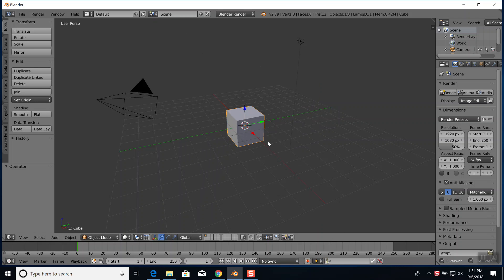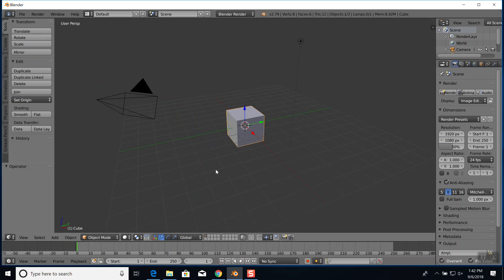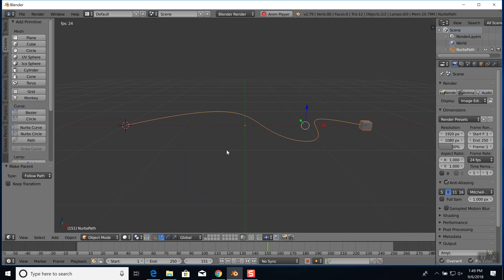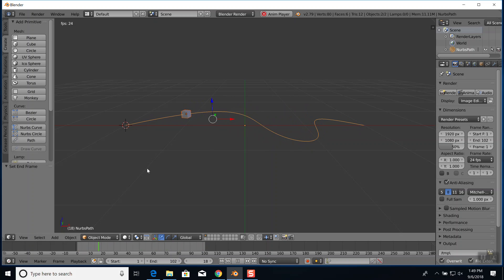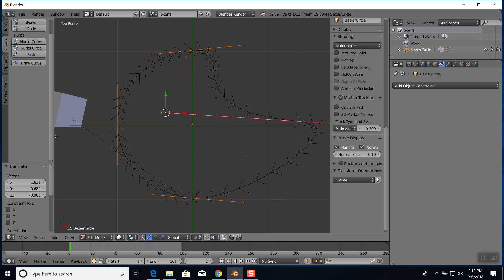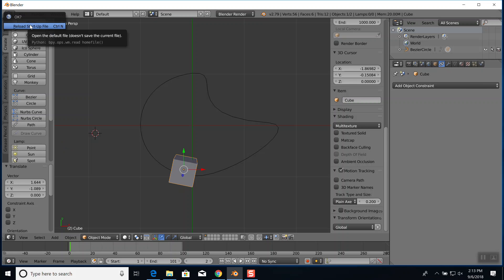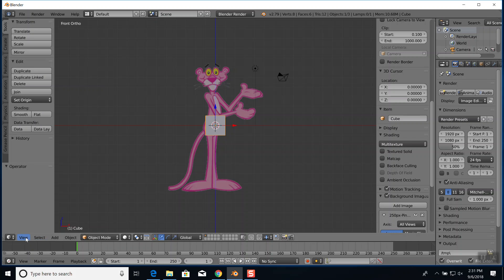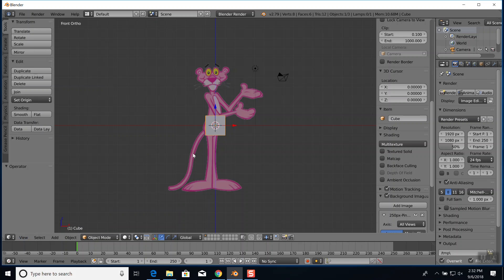Introduction to 3D Computer Animation - 9/6/2018 2:32:16 PM